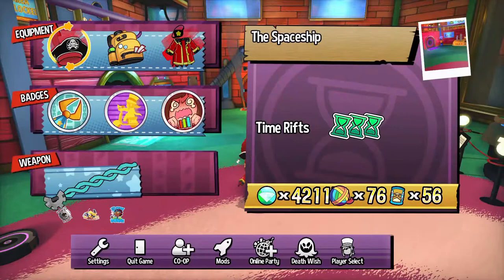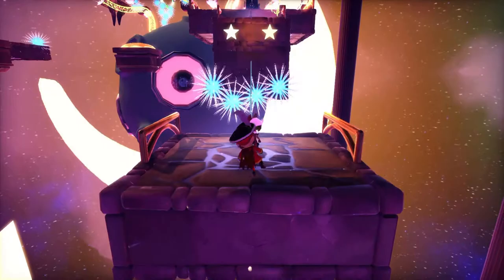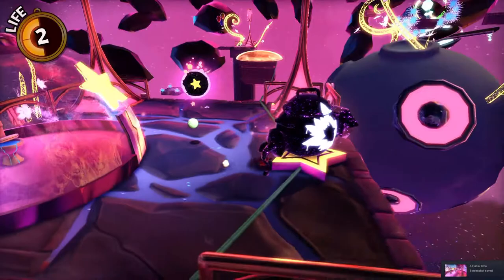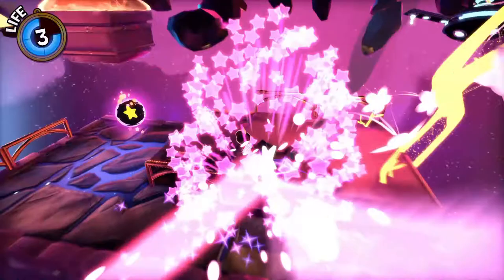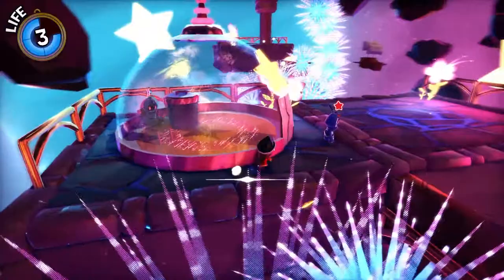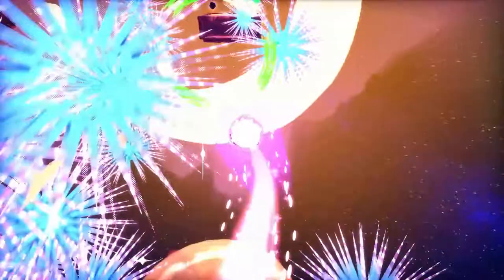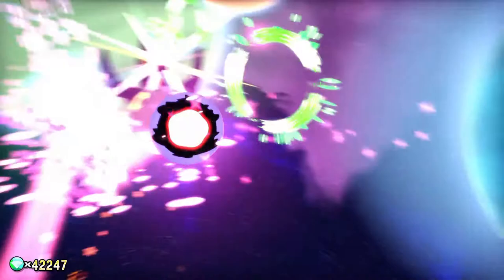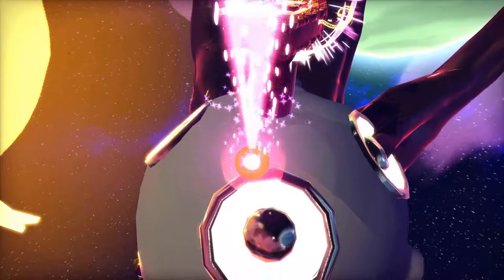COSMIC BOOTY!!! | A Hat in Time Mods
Space Swashbuckler